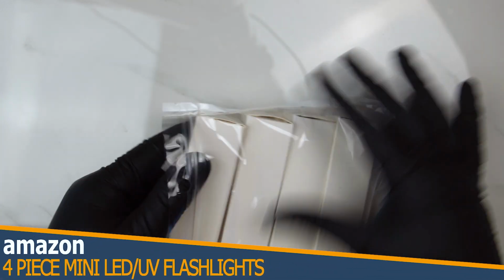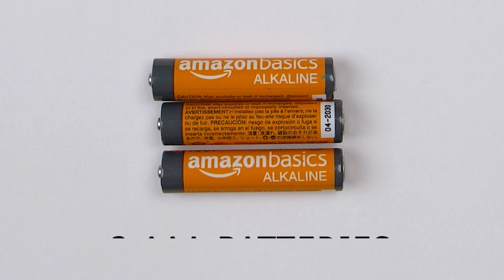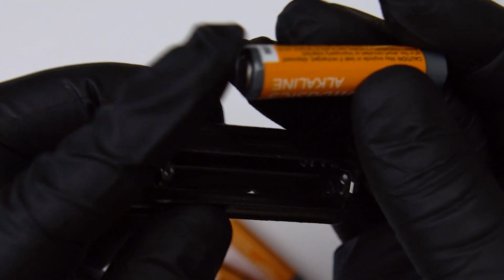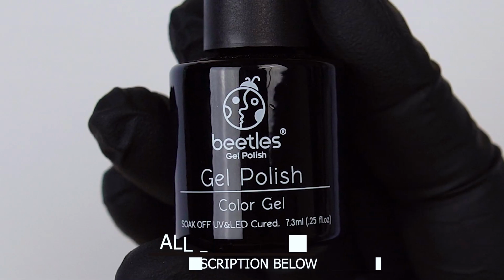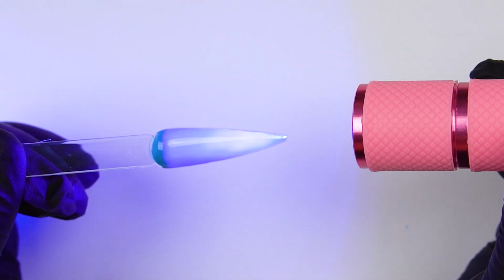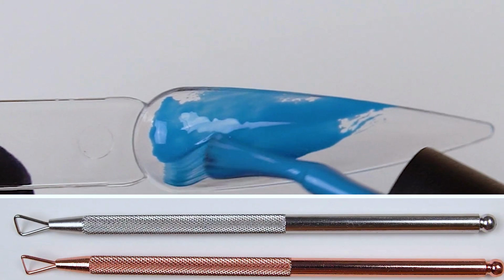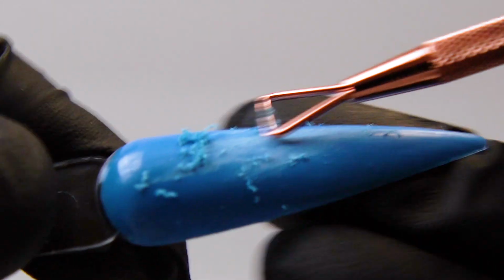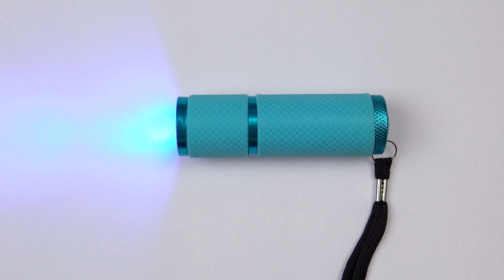UV/LED Flashlights - Gel Polish Flashlights Review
In this video I review some Gel Polish Curing Flashlights.

PRODUCTS USED:

Gel Curing Flashlights
Stiletto Swatches 200pc
ECBASKET Stiletto Nails Clear Tips
Beetles Gel Polish
Nail Display Stand
Amazon AAA Batteries